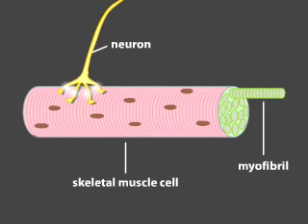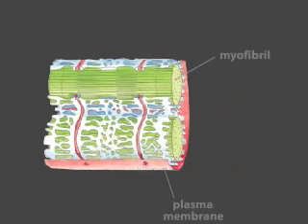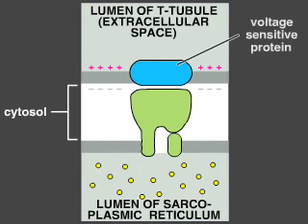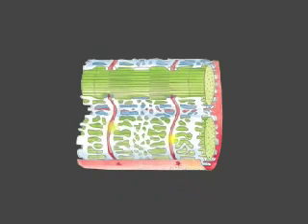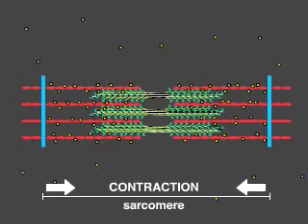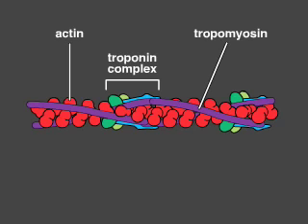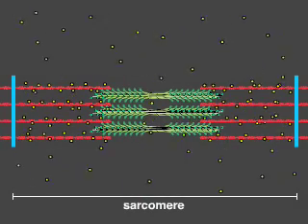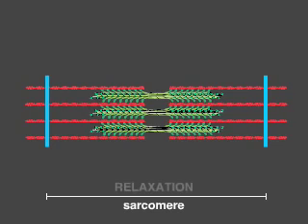18 September 2024